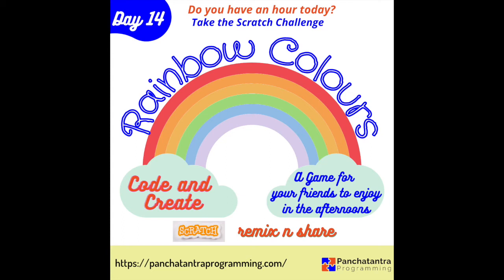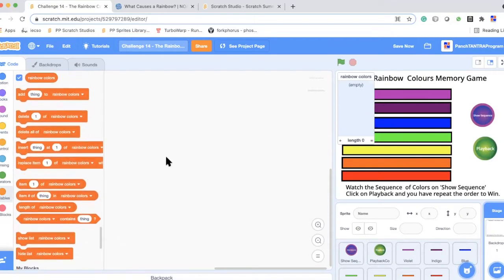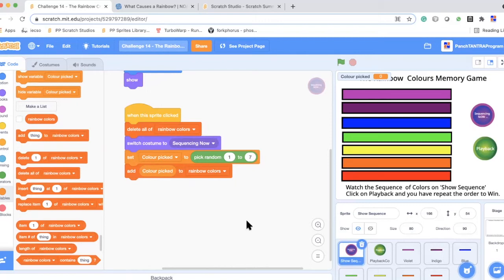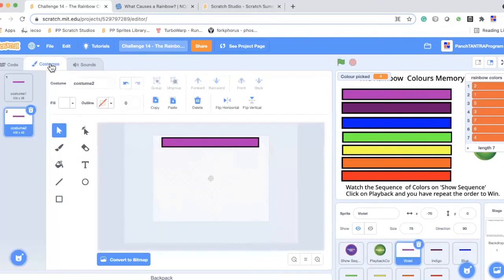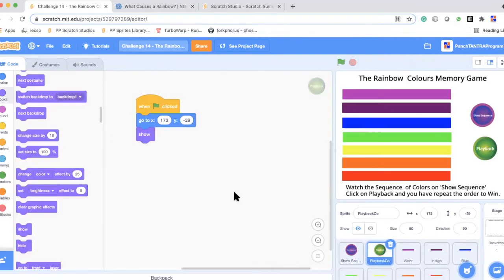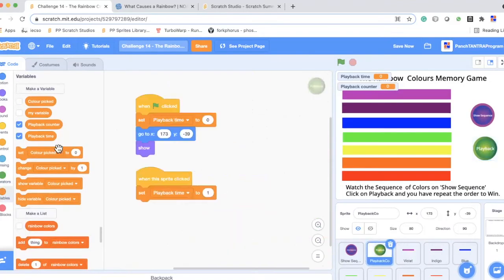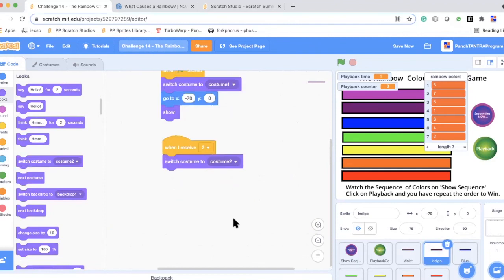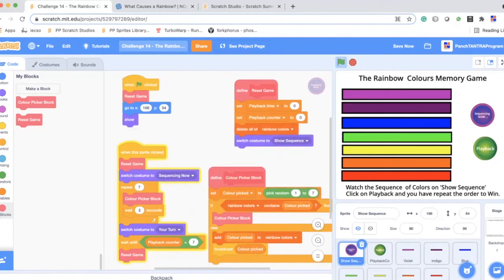Create and Code a Rainbow Memory Game | Daily Scratch Challenge